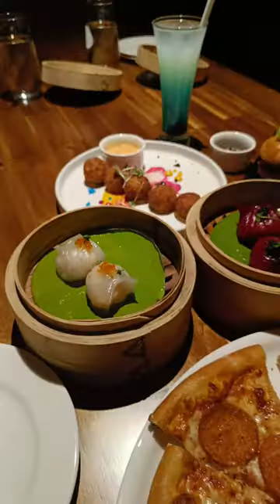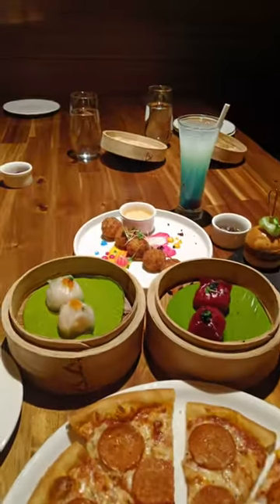Ambedo Kitchen Taproom | Famous for Continental Food | J.P Nagar Bengaluru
Spacious family friendly seating along with live kitchen and Beautiful Ambience

They have multiple cuisines but the Real star is their Continental and Pan Asian Cuisine.

I tried
Garlic chicken cheese balls
Lamb Mint Silder
Dimsum spicy chicken
Chicken Pepperoni Pizza
Mutton Roganjosh
Butter naan
Ajwani Fish
Korean prawns
Strawberry ice tea
Blue lagon

📍 Ground Floor,9th cross Rd, 3rd phase, J.P Nagar Bengaluru 560078

What are you waiting for?? Go and try it out NOW!!!

Ambedo Kitchen Taproom
New place in Bengaluru
New Restaurant in Bengaluru
Ambedo KITCHEN TAPROOM
Continental Food
Ambedo Kitchen Taproom is Famous Continental Food
JP Nagar Restaurant
Restaurant Review
Indian Cuisine
Continental  Cuisine